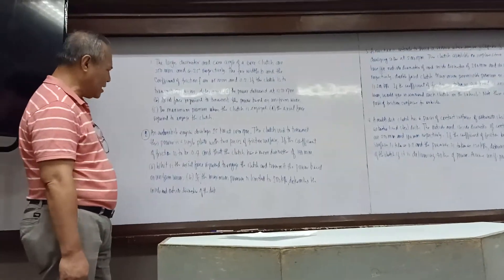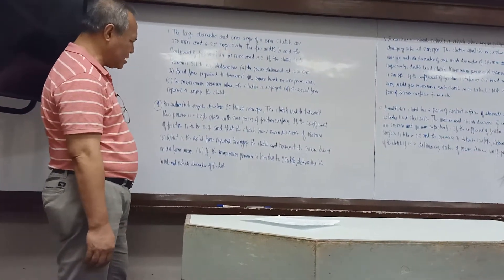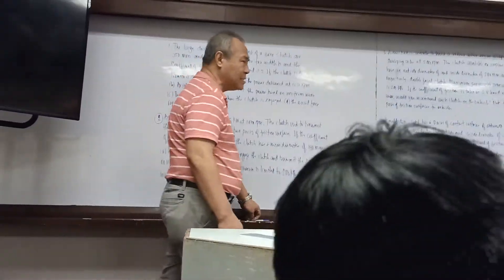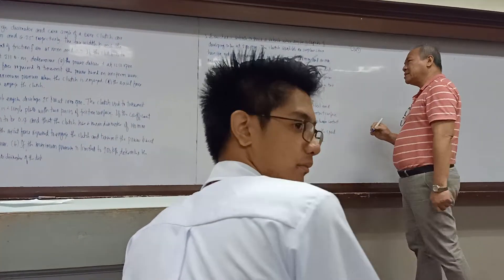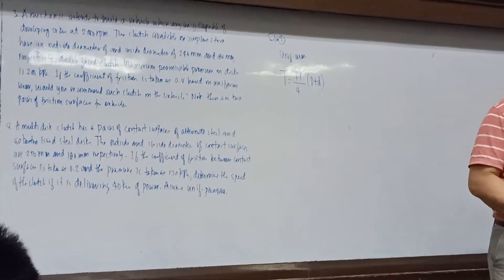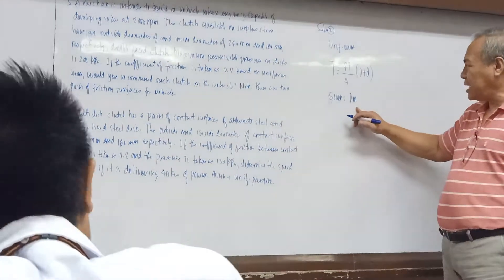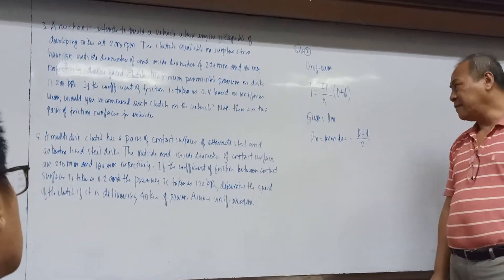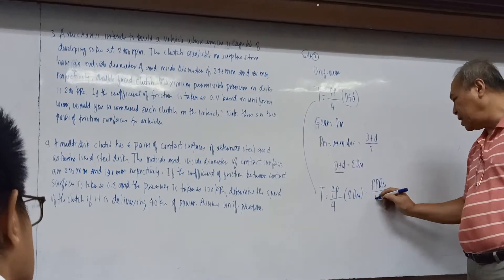MacDes II Clutch Problem Set Part1